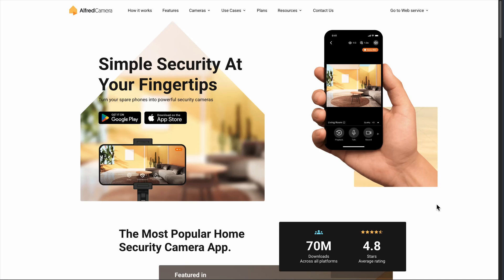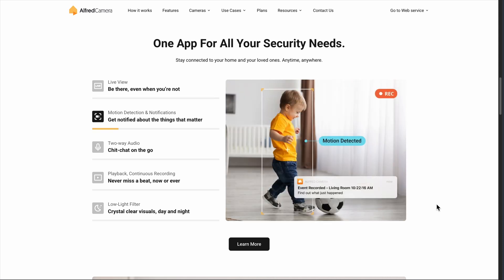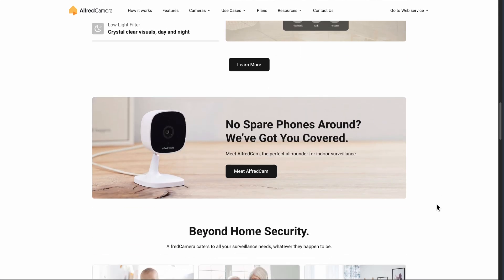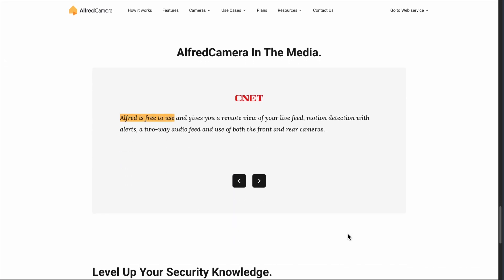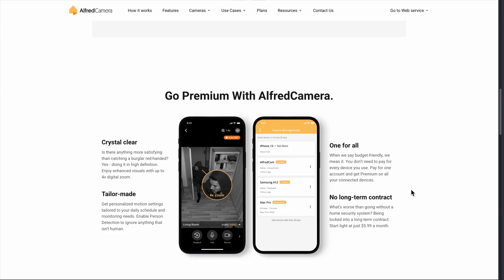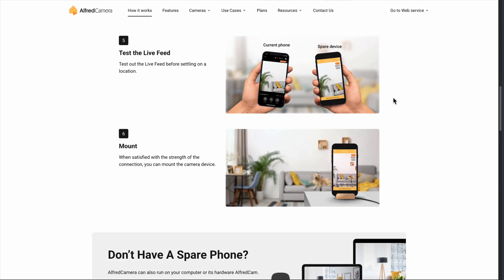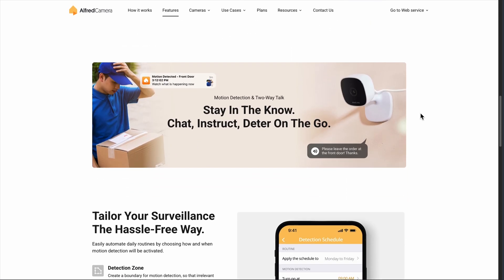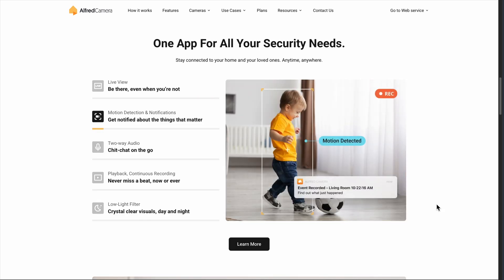Alfred Camera Review: Turn an Old Phone Into a Home Security Cam (2026)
🎬 In This Video: Got an old smartphone gathering dust? Discover how to repurpose it as a real DIY security camera!
Video Summary:
 In this video, we dive into Alfred Camera — the clever app that transforms your unused phone into a fully functional home monitoring system. You’ll learn how simple the setup is, what features are available for free (like live view, motion alerts, and two-way audio), and why upgrading to Premium for HD recording and unlimited cloud storage might be worth the $30/year.
We also cover real-world pros and cons: from reliable motion detection and zero monthly fees, to occasional connectivity hiccups and a dated interface. Whether you're keeping tabs on pets, packages, or your front door, I’ll give you honest insights to decide if Alfred is a smart, budget-friendly security solution.
Call‑to‑Action:
🛠️ Tools Mentioned in This Video:
alfred.camera ‎